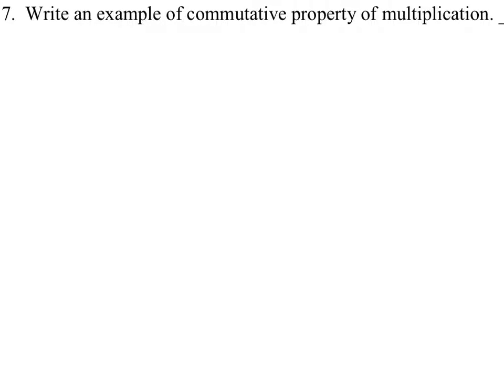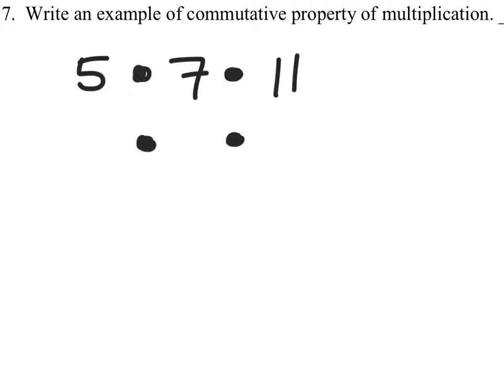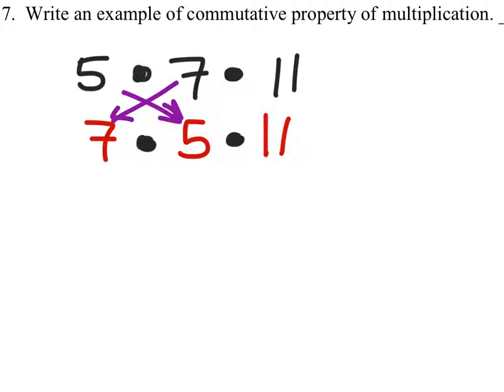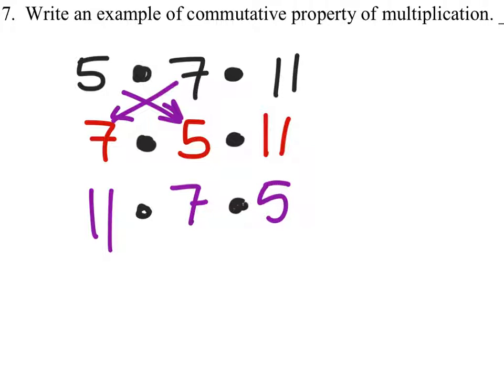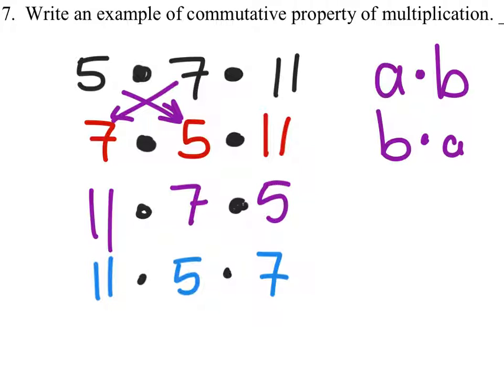Write Examples of the Commutative Property of Multiplication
The Problem:
Write an example of commutative property of multiplication

The Solution:
a*b=b*a